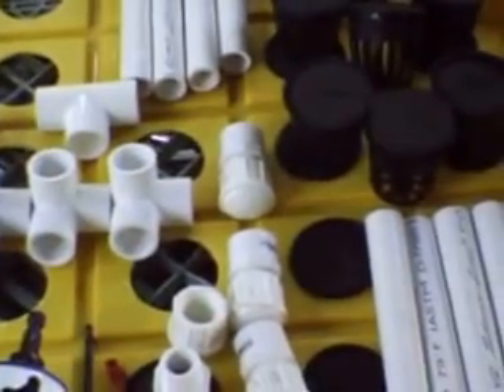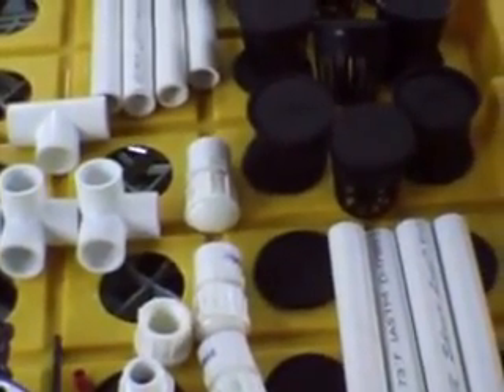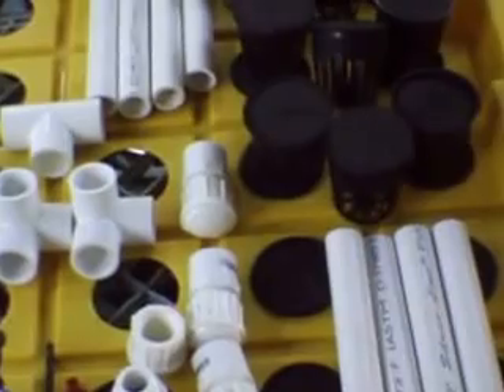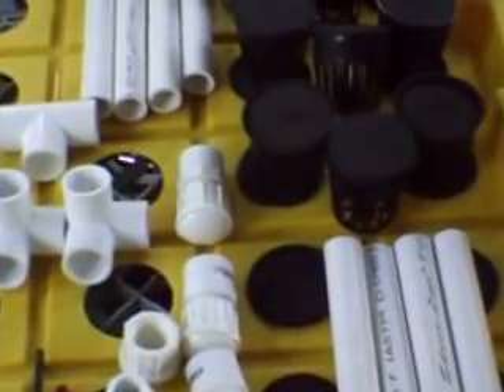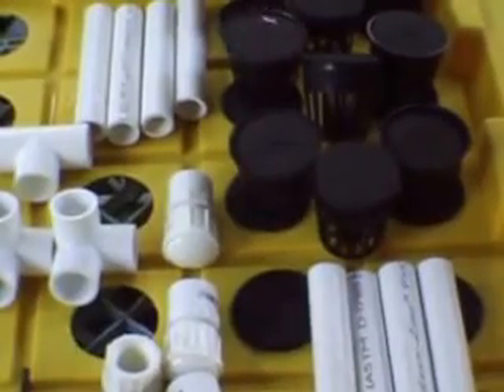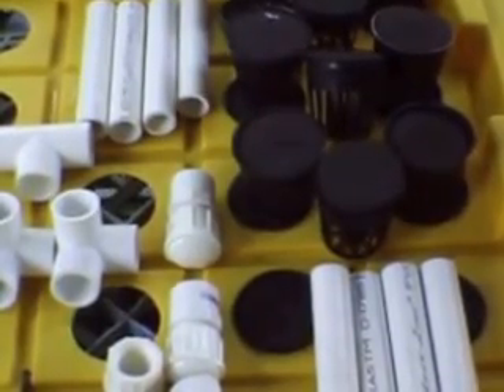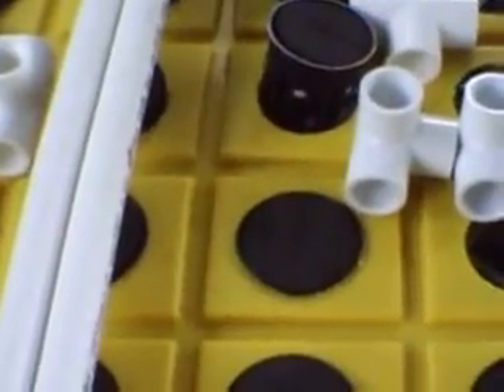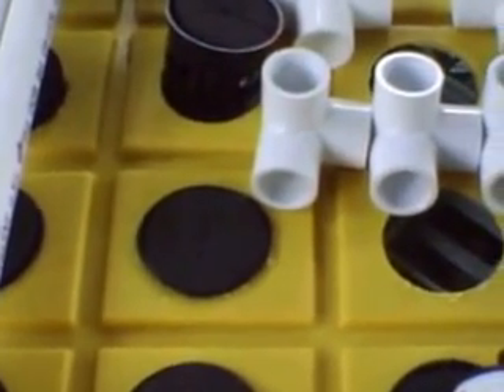Here's the Hydroponic System You Asked for DR Mitra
Here is my experimental level hydroponic system for tomatoes, peppers, eggplant, and other stemmed vegetables. I am working on a system for a year round terraced hydroponic vegetable garden.

You will need 1 Commander XXL 27 Gallon Tote with 35 squared top.

2  19.5 inch PVC pipes for outside width

2  8 7/8 inch PVC pipe for middle section with single threaded tee to hook to 300-500 GPH (gallons per hour) pump from Lowes.

4    4.5 inch PVC pipe for short frame attached to t to attach middle pipes.

4    1/2 coupler with male threads and 4 threaded female caps and 4 5 inch PVC pipe for legs

Attach 4    90degree tees to top of legs and assemble the frame with 19.5 pipes outside and 4.5 inch pipes to tees and 8 7/8 inch pipes to middle.

cut 2 inch holes in top with hole saw and place 2 inch net pots and 2 inch neoprene discs in pots

Drill sprayer head holes with the 11/64 drill bit for leak proof fitting 4 inches apart on the 19.5 pipes and 87/8 inch pipes. Screw in heads. Hook up pump and add 10-15 gallons of rain water.

You can get the net pots, neoprene discs, and sprayer heads for a decent price on E-Bay